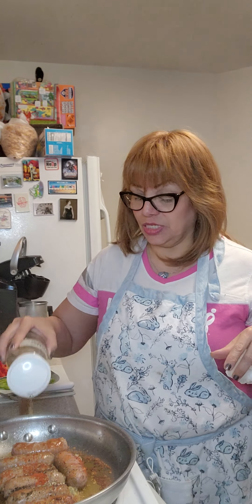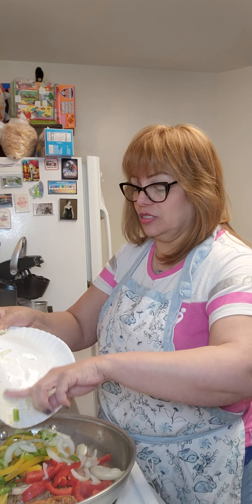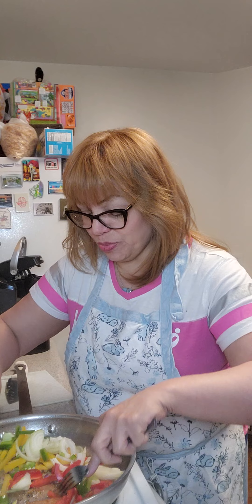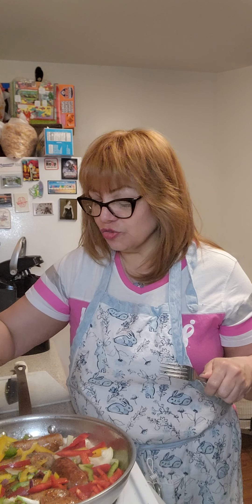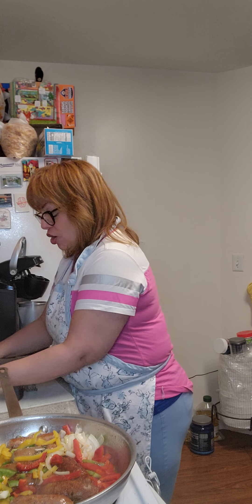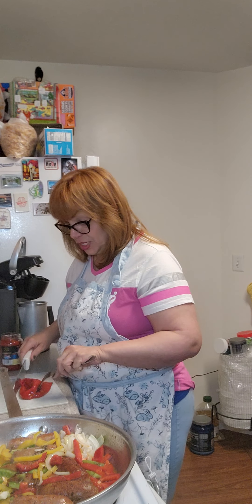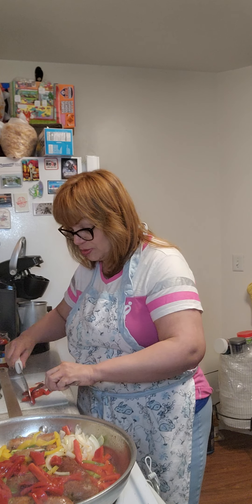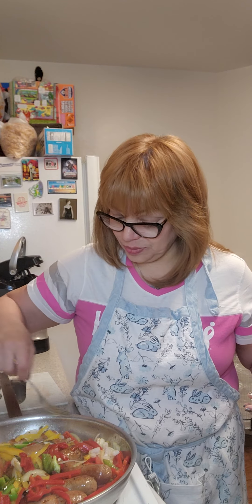Sausage and Peppers and Onions Sandwich